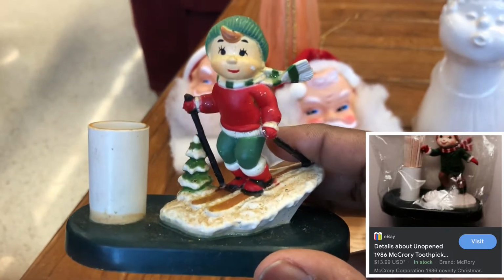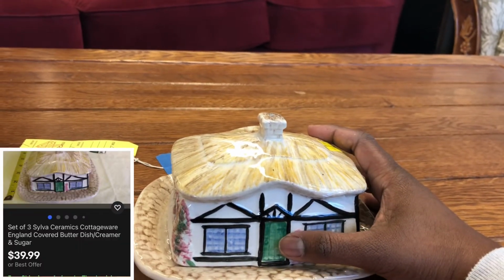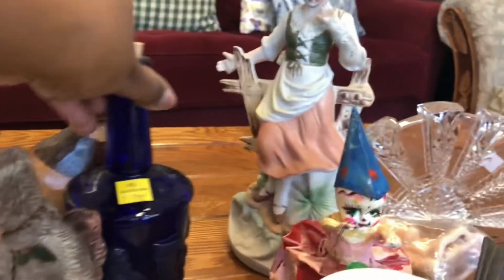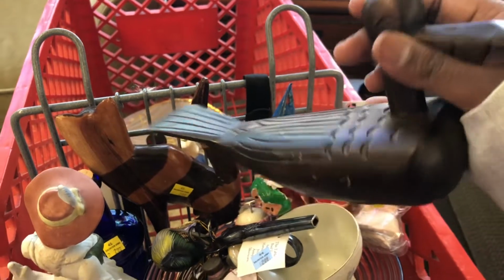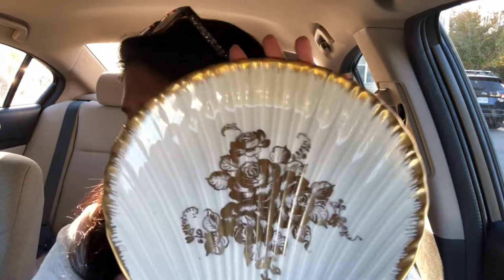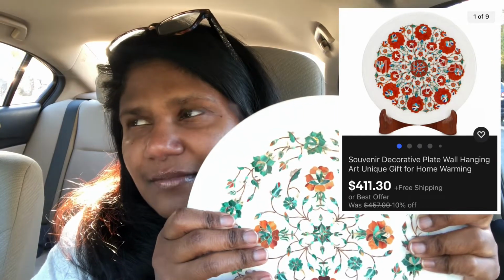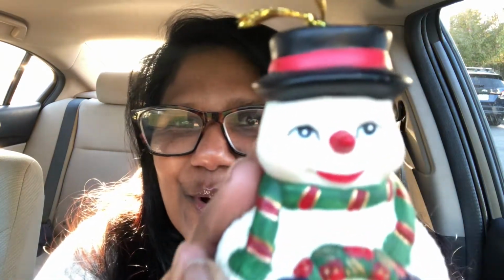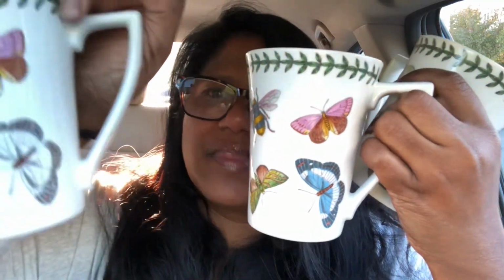Worth more than you think! Plus, finding ❤️ while thrifting?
You won’t believe how much these inconspicuous items are worth!